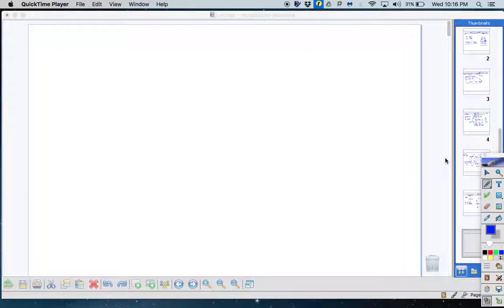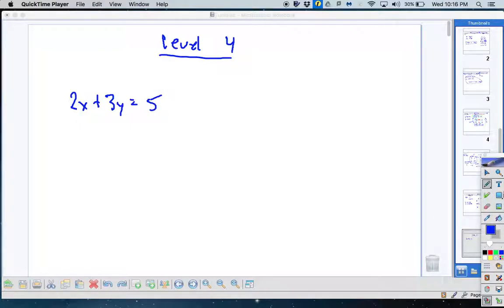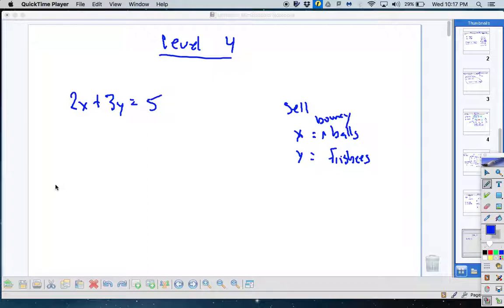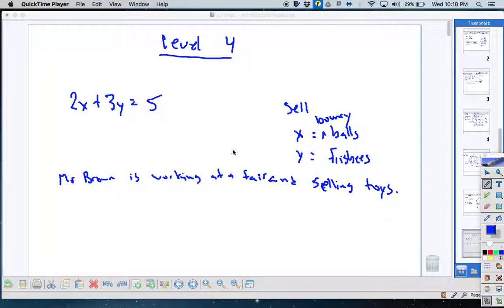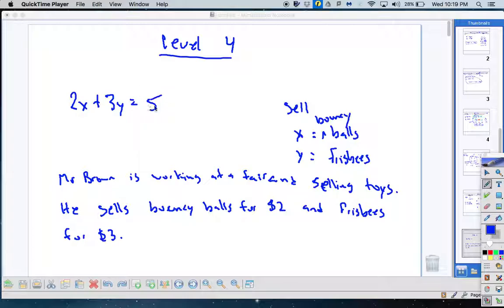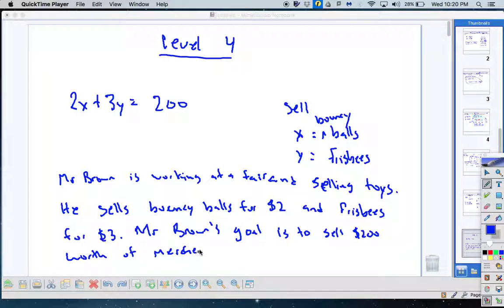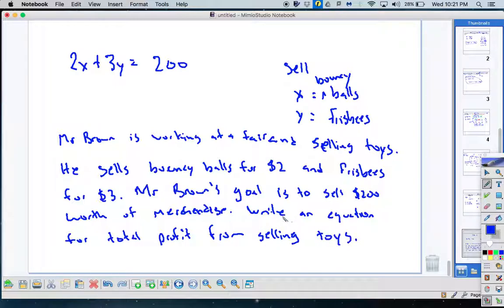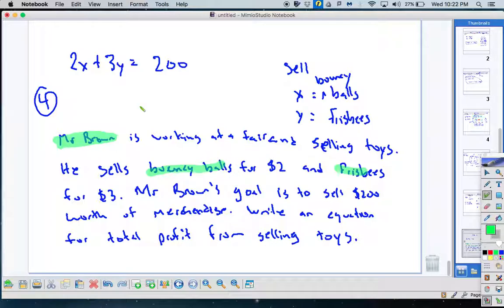Creating Equations Level 4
Discover what a level 4 looks like on the creating equations scale.